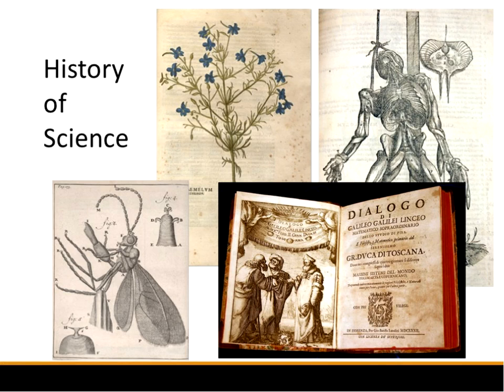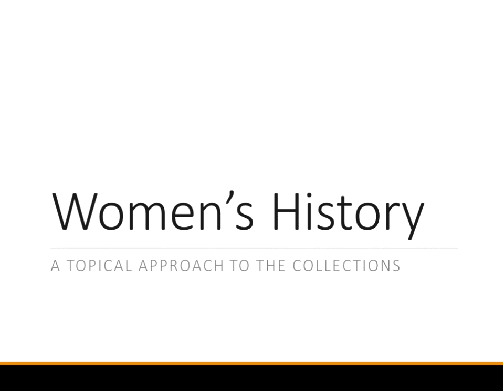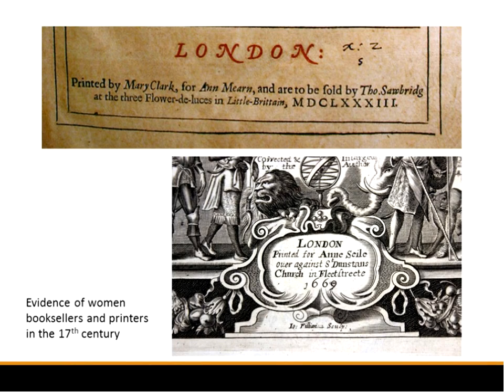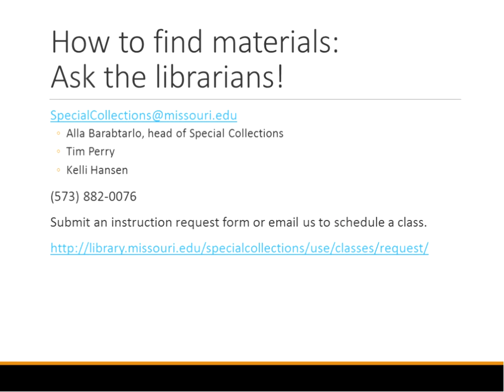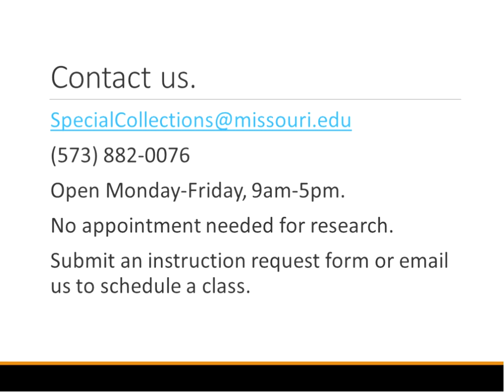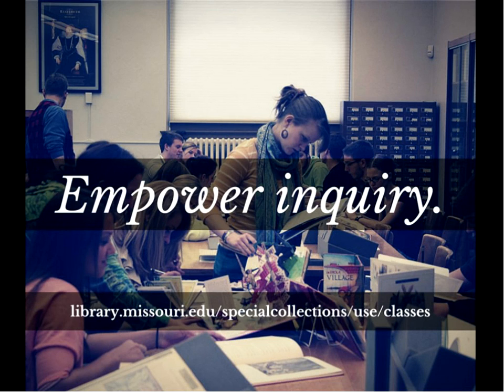Teaching with Primary Sources in Special Collections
Held on Sept. 18, 2015.
Did you know the library has over 90,000 unique materials in Special Collections? This workshop is an in-depth look at enriching student learning through hands-on access to historical collections and primary sources. We’ll provide an overview of the collections, assignment ideas, and best practices for integrating Special Collections into student work.
Presented by:
Kelli Hansen, Print Collections Librarian, Special Collections